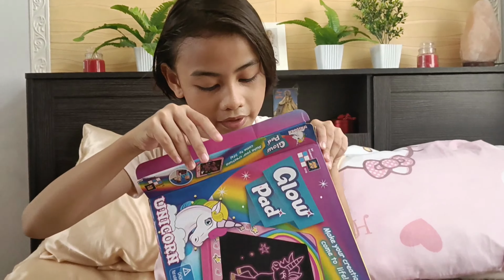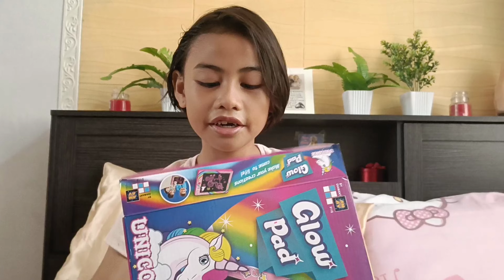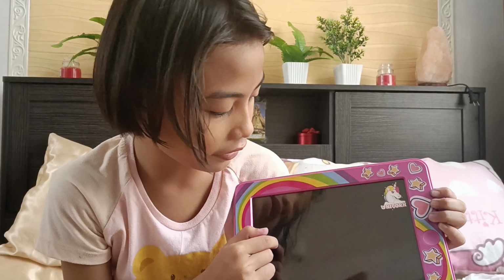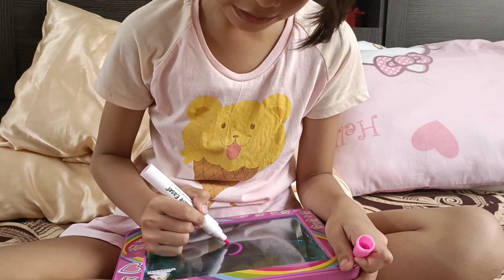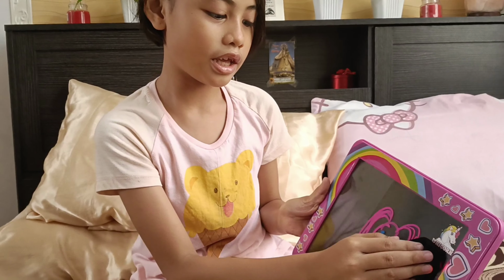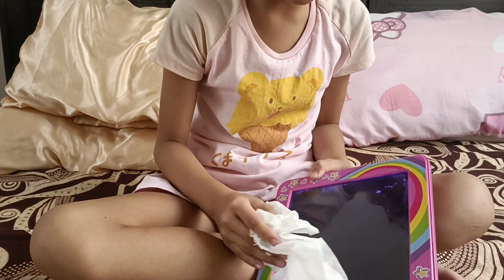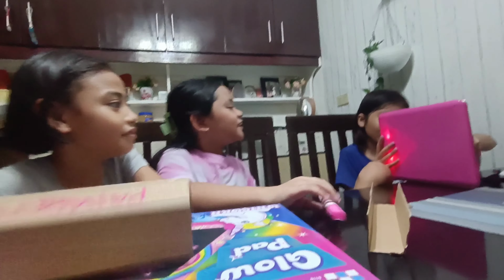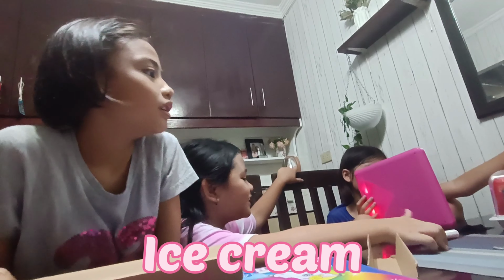Vlog 15 ✏️ Guess the Drawing Challenge with Friends! 🌈 *Unboxing Glow Pad*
In this video Pamie and her friends unboxed a toy named "Glow Pad" and then did a challenge called Guess the drawing, they had fun while playing it!